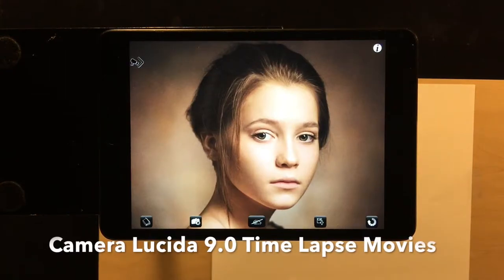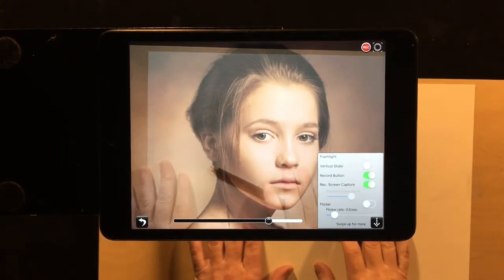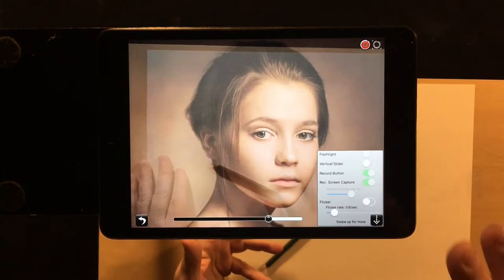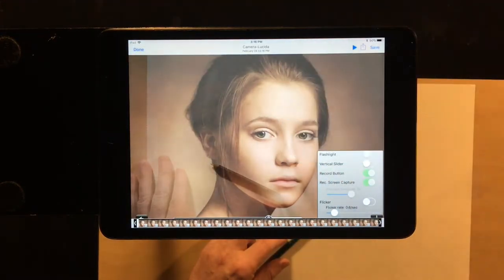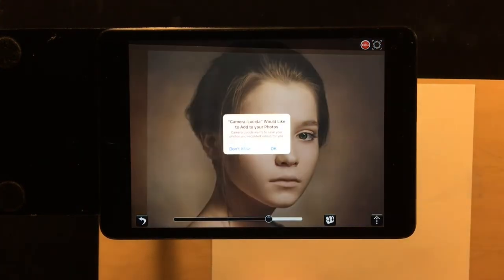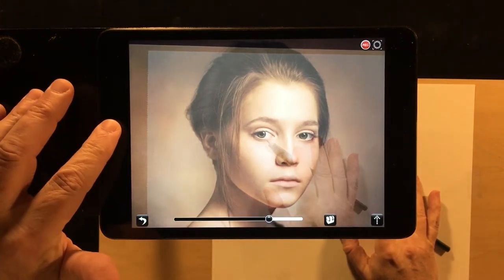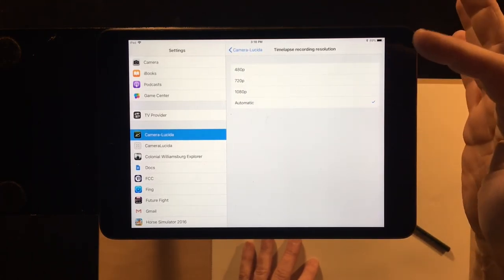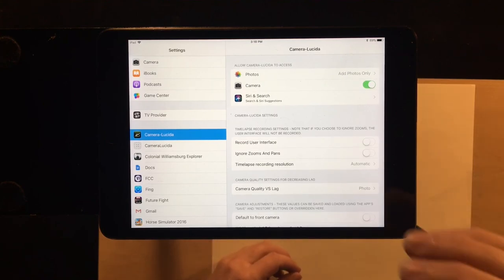Camera Lucida 9.0 Screen Capture and Time Lapse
In this video, I explain the difference between full screen capture with audio and creating a time lapsed video of your drawing.  Then, when you're done creating your video you can save it or upload it to your favorite social media platform.